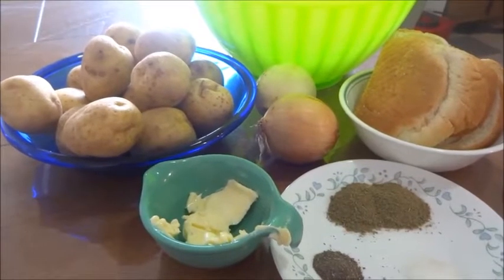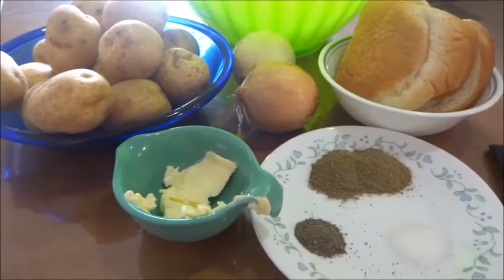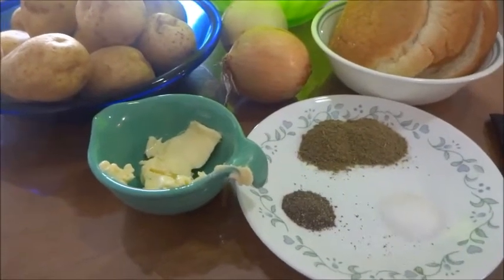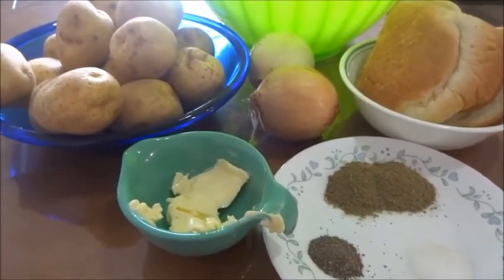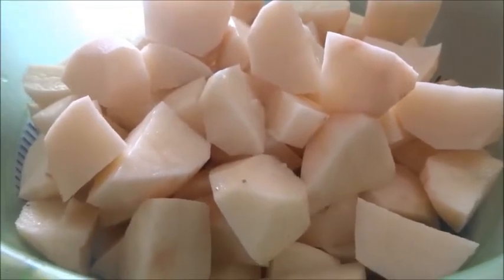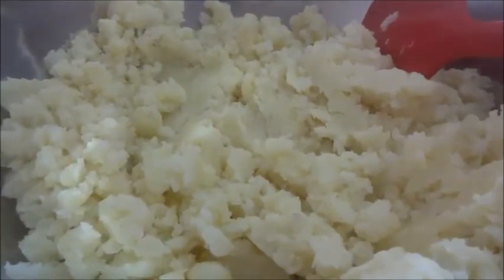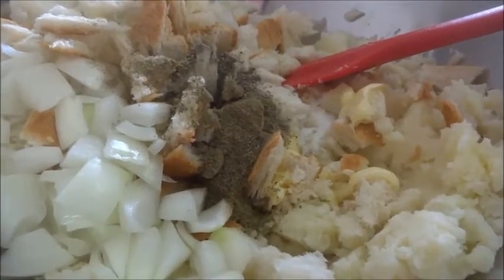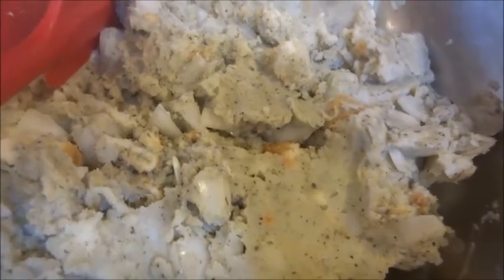Home Made Stuffing Perfect to Stuff Any Bird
in this video I share how I make homemade stuffing using potatoes onions butter bread poultry seasoning salt pepper . made simple and on budget ,please subscribe to see what I am making next